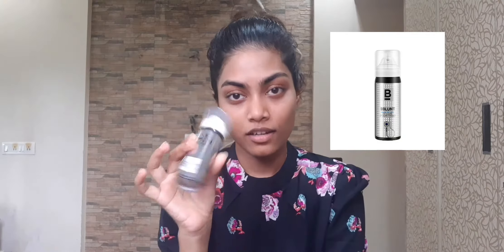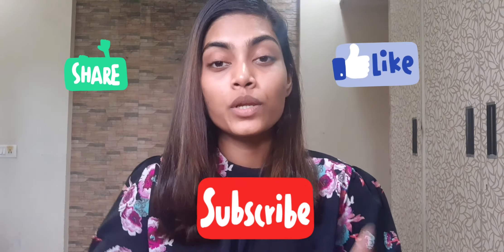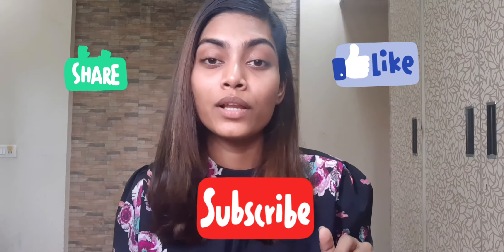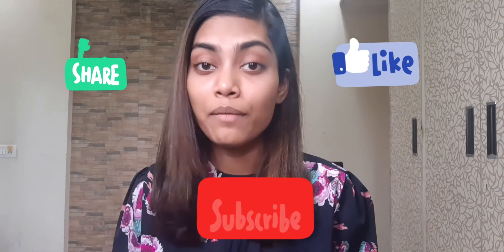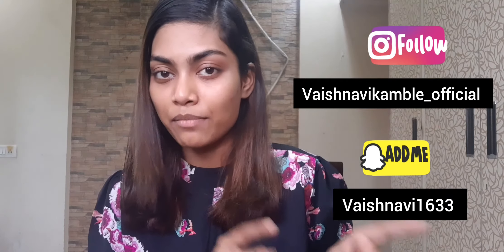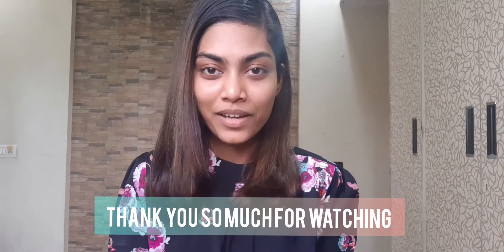QUICK DRY SHAMPOO TUTORIAL!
THIS A QUICK DRY SHAMPOO TUTORIAL, HOPE YOU GIRLS LIKE IT!

PRODUCT USED- THE BBLUNT BACK TO LIFE DRY SHAMPOO
HAIR STRAIGHTNER- PHILIPS ION STRAIGHTNER

*PLEASE DO NOT USE MY PICTURES WITHOUT PERMISSION.